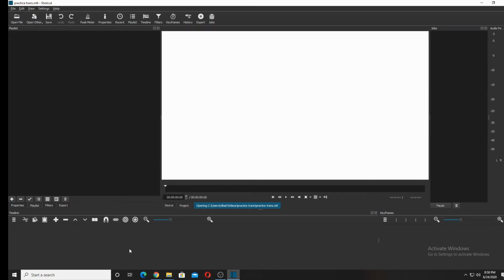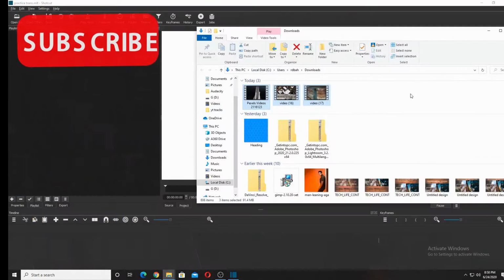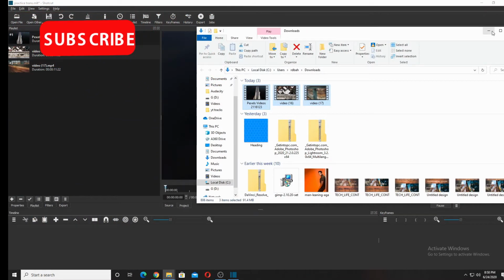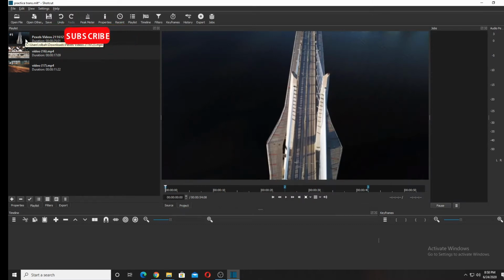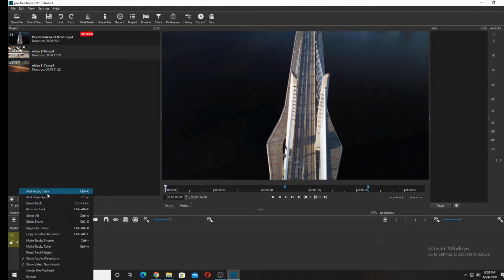Shotcut Tutorial-how to use transitions in shotcut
how to apply transitions in shotcut (easy )

Hey today i'm going to show to apply transitions and best of all it is easy

Like i say come i see what you need to start your YT channel on a budget

My gear

GEAR
Camera: Canon m50

Lavaliere Mic

Gorilla Tripod

Rode Compact On-Camera Microphone with Rycote Lyre Shock Mount, Black (Videomicro)

Leave a comment to say Hey
Share  and show your friends